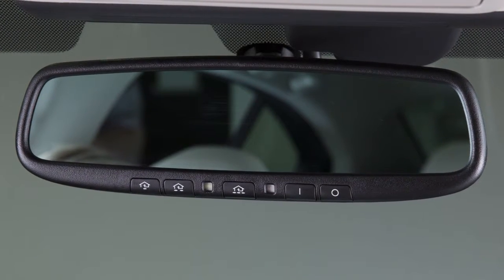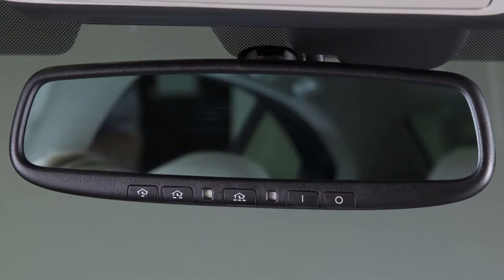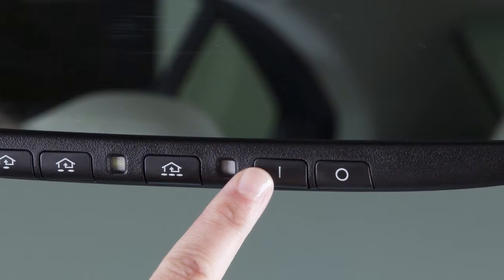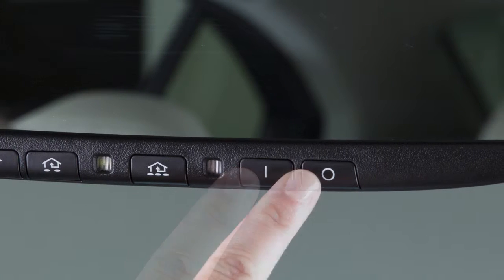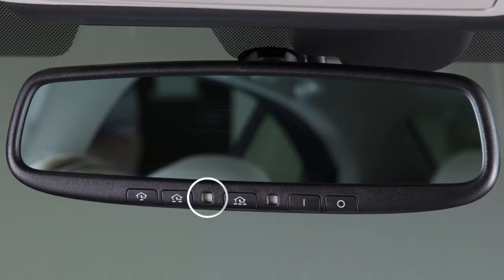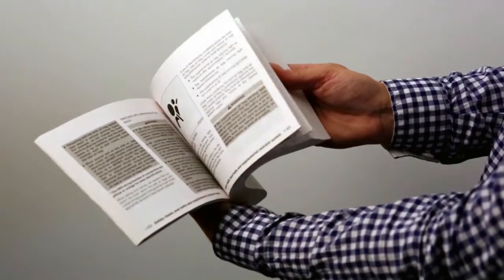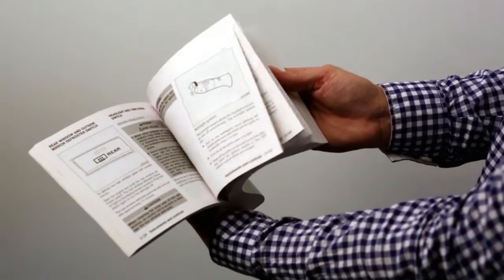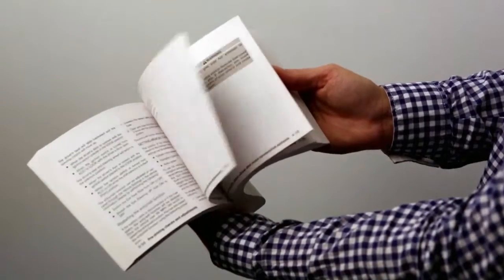2016 Infiniti QX60 HEV- Automatic Anti-Glare Rearview Mirror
Your vehicle’s rearview mirror is enabled to detect glare and automatically dim the mirror surface.

Press the ON button to turn the anti-glare feature on. Press the OFF button to turn it off. This indicator light will illuminate when the anti-glare feature is operating.